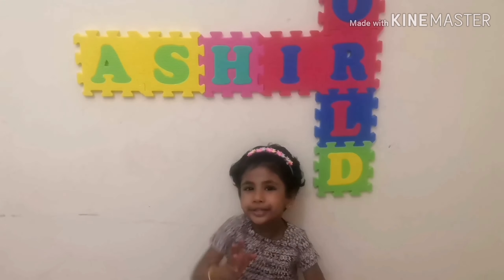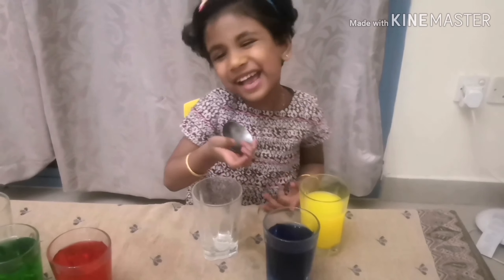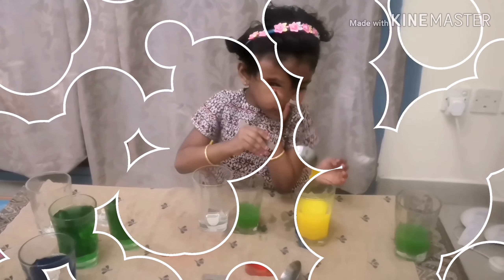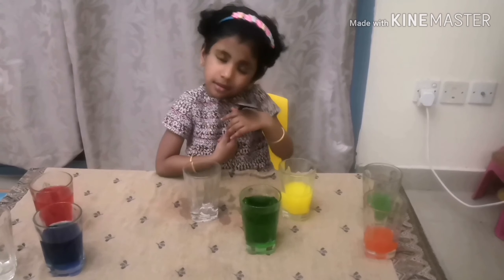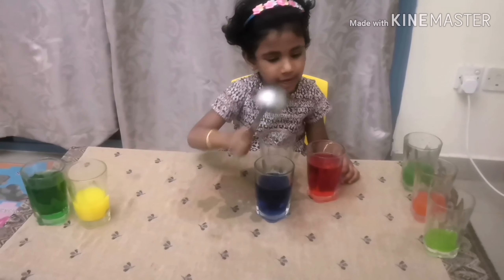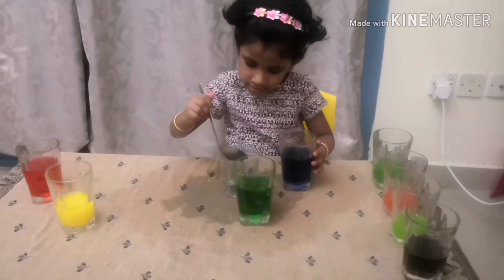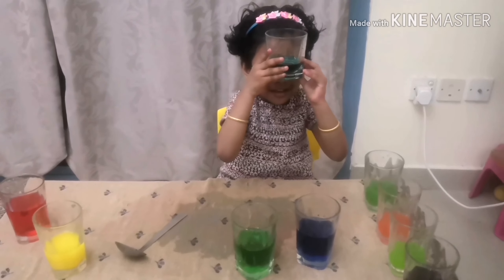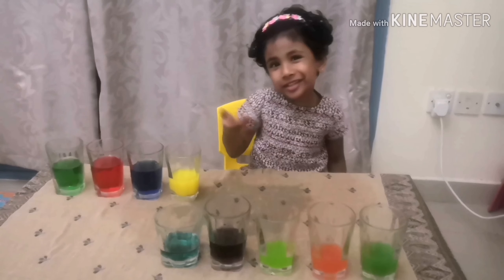How to make new color from primary and secondary color| Color play by Ashi